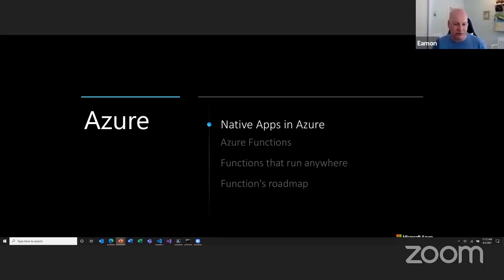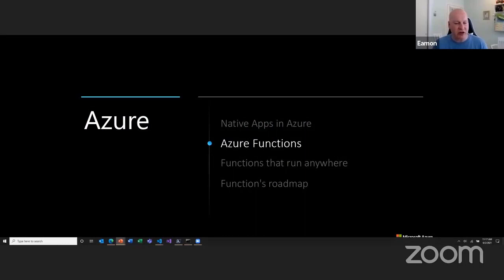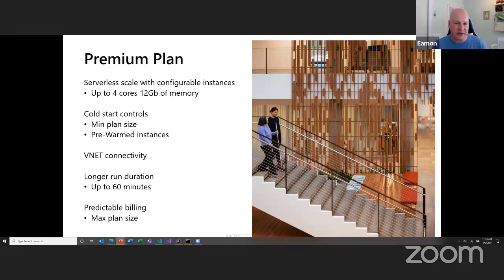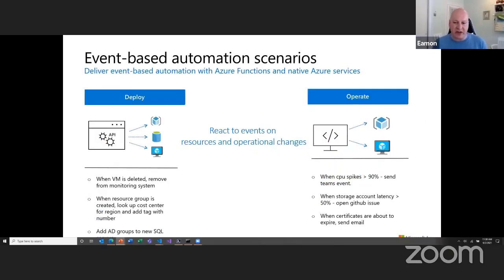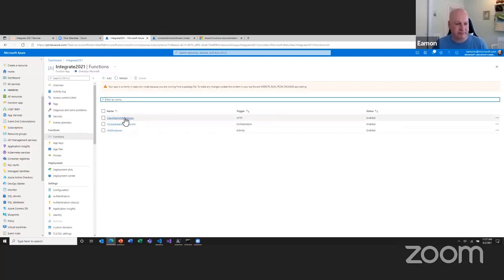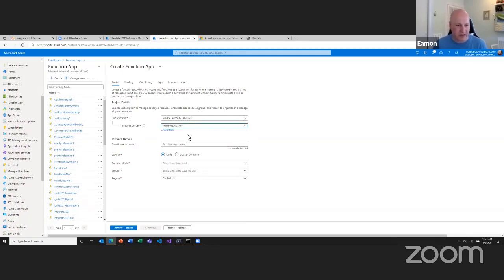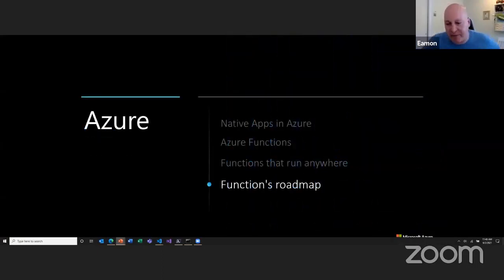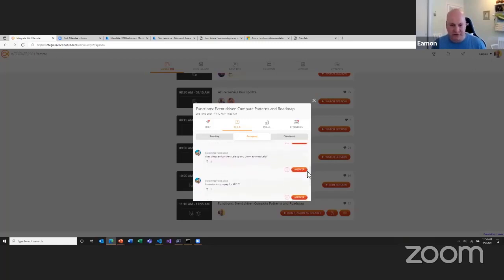Functions Event driven Compute Patterns and Roadmap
This is a must-watch session at INTEGRATE 2021 for anyone new to AzureFunctions for you! It had Eamon O’Reilly talking everything about the service right from the basics.

He also discussed other advanced topics, including the Azure Functions programming model, reasons to choose a premium plan over standard, Durable Functions and stateful patterns.

The speaker explained all of this with excellent demonstrations in a beginner-friendly way!